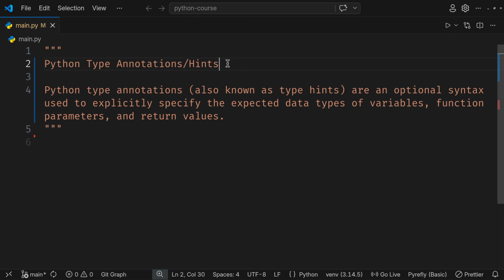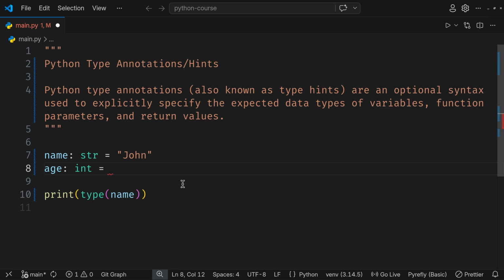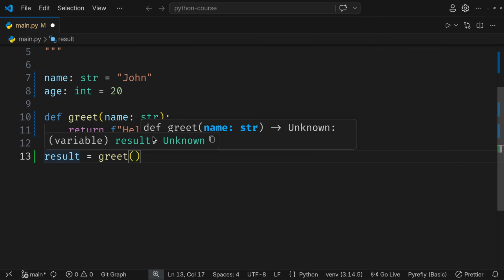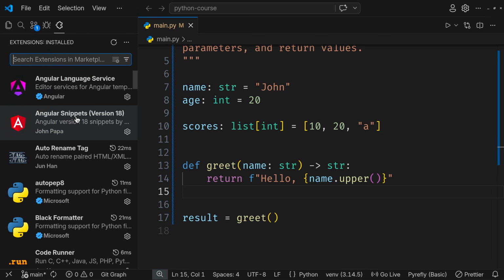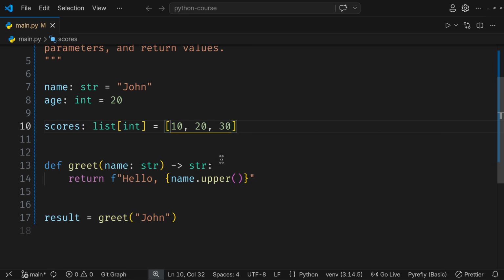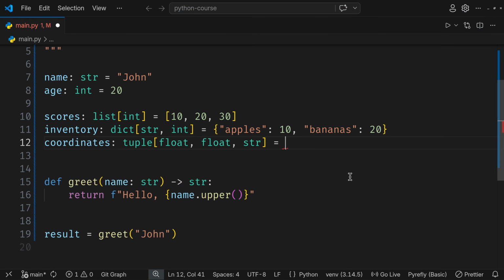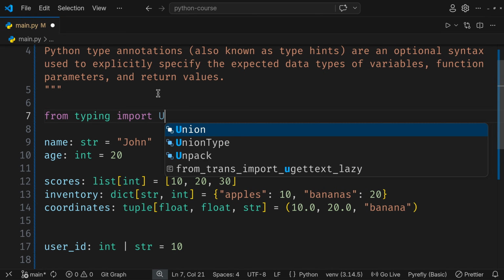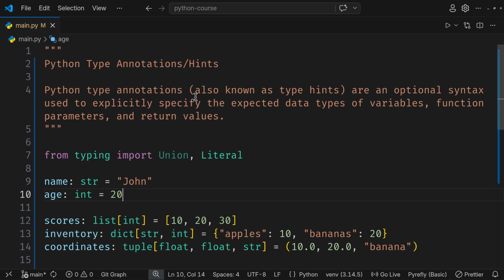#120 - Python Type Hints Explained 🚀 | MyPy for Beginners - Python Course 💻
Want to write safer, more maintainable Python code? 🐍

In this video from Programming with Indra, you'll learn how to use Python type annotations (type hints) and the MyPy static type checker. Type annotations help document your code, improve editor support, catch bugs earlier, and make large codebases easier to maintain.

📌 What you'll learn:

What type annotations are
Why type hints are useful
Adding types to variables
Annotating function parameters and return values
Working with common built-in types
Using generic types like list, dict, and tuple
Introduction to MyPy
Installing and running MyPy
Finding type-related bugs before runtime
Best practices for type annotations

✅ Beginner-friendly explanations

✅ Learn modern Python development practices

✅ Improve code quality and maintainability

By the end of this video, you'll be able to confidently add type annotations to your Python code and use MyPy to catch errors before your programs run.

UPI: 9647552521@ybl